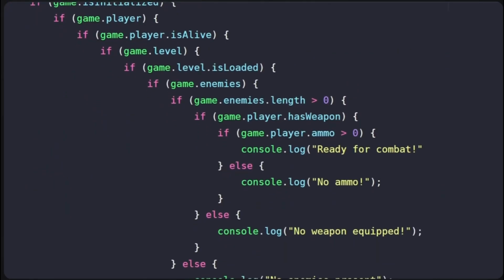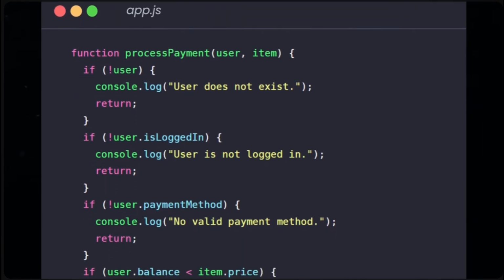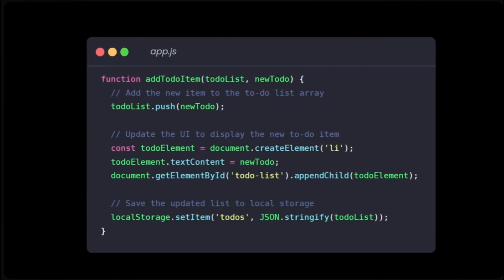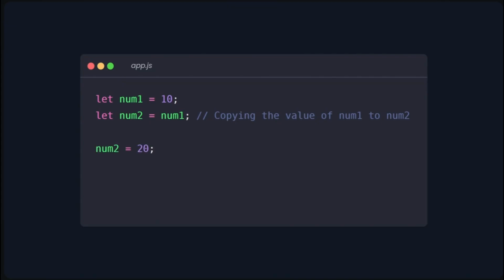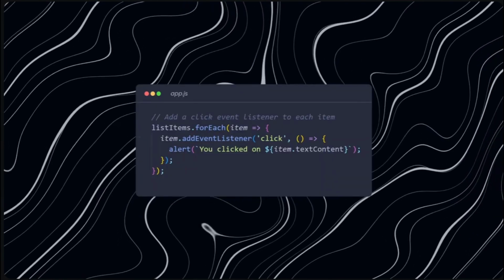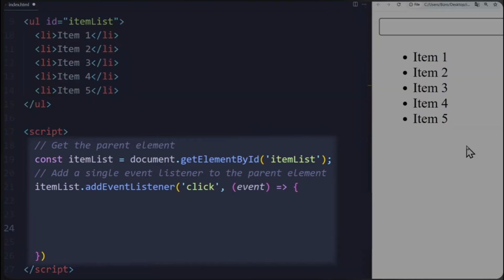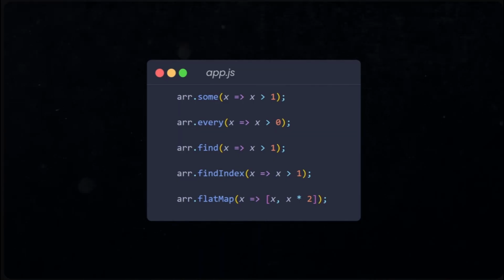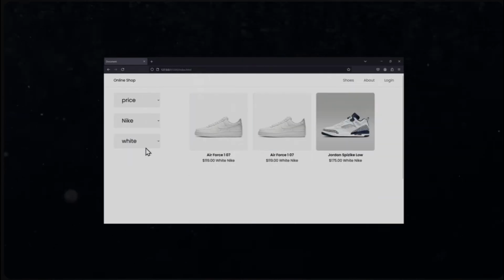5 JavaScript Mistakes Beginners Make (And How to Avoid Them)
Are you learning JavaScript? In this video, I'll show you 5 common JavaScript mistakes that beginners often make and explain how to avoid them.

If you're just starting your JavaScript journey, understanding these mistakes can help you write cleaner code, debug your programs faster, and build a stronger foundation in JavaScript.

🔥 In this video, you'll learn:

✅ 5 common JavaScript beginner mistakes
✅ Why these mistakes happen
✅ How to identify and fix them
✅ Tips for writing better JavaScript code
✅ Common problems beginners face when learning JavaScript

This video is perfect for anyone learning JavaScript, web development, or frontend development and wants to improve their coding skills.

🛠️ Technology:
• JavaScript